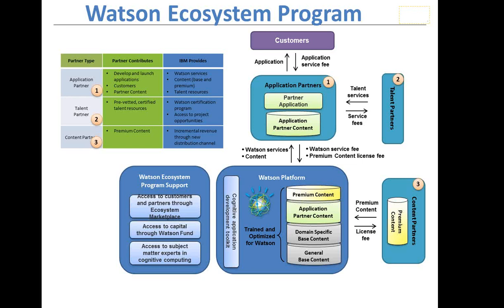Copy of The Era of Conversational, Question answering Computers & Cognitive Systems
Welcome to the Watson!". You may ask, "What is Watson?".
You should put this question to human-language-understanding, question answering machine Watson itself, the break-through conversational computing machine by IBM that is solving complex analytical problems through DeepQA technology. Attend this webinar to get an overview of this futuristic technology and get a glimpse of its possibilities in various industries.